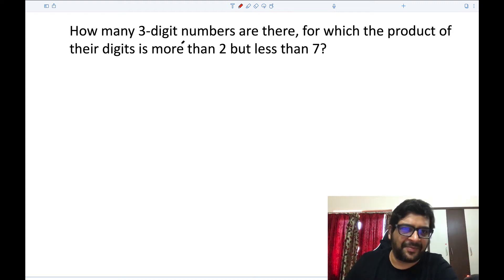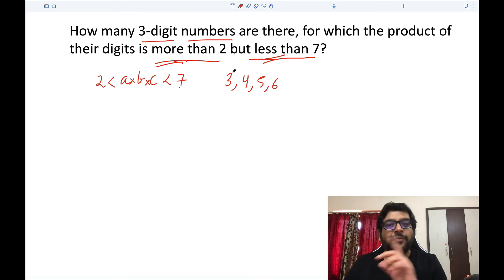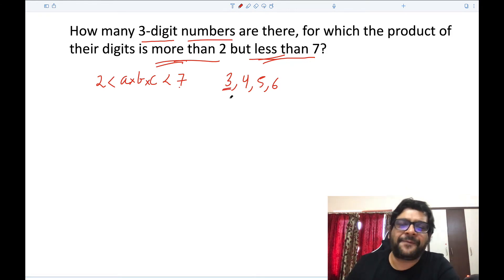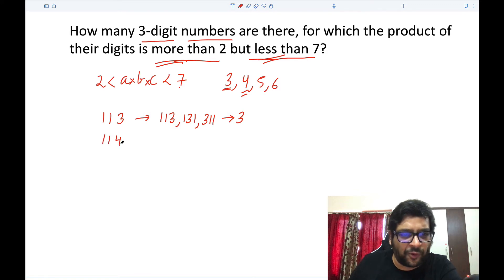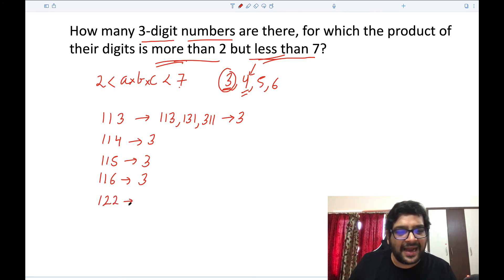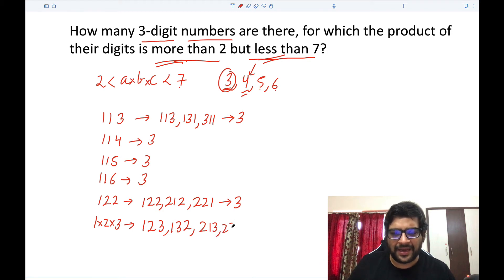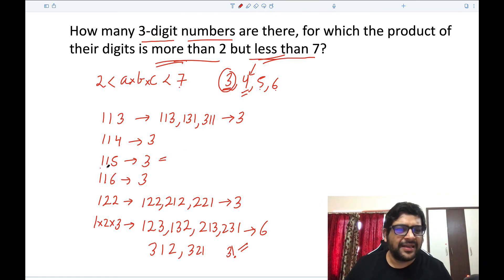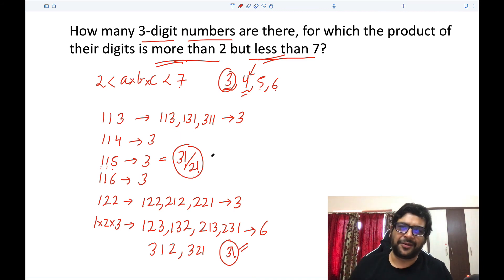CAT 2020 - Permutation and Combination l Product of three-digit numbers Video Solution (English)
In this session, Ravi Handa Sir will be discussing Basic Concepts of Permutation and Combination in Hindi for CAT to help prepare for the Quant section in CAT Exam.

CAT Funda brings you another session on Quant Preparation to prepare you for CAT 2021. In this session, Ravi Handa will be discussing CAT 2020 - Permutation and Combination l Product of three-digit numbers Video Solution (English) to score well in CAT 2021. In this session, Ravi Handa will cover all the important concepts required to Crack CAT 2021. It is an important topic for CAT preparations. Watch this video to clear your concepts and to know some of the best practices to follow to crack CAT.

Use Code "HANDA" to get access.

We value your feedback. To give feedback on Ravi Sir's session, click on the below link:

CAT Funda is a free YouTube channel that will help all CAT aspirants to prepare for Top MBA colleges in India. This channel is a one-stop-shop for CAT aspirants where they can learn how to prepare for CAT, the best books for CAT, amazing tricks & tips to crack CAT. Unacademy is a leading name in the field of online education and is hailed for its amazing educators.

With CAT Funda we aim to deliver the best for CAT aspirants.

Ravi Handa are committed to giving the best guidance for CAT 2021 preparations by analyzing the crucial needs of the students who want to crack the entrance exam and secure a place in IIM.

 You can also enroll in Unacademy Plus Subscription and utilize the following benefits: -
1. Learn from your favorite teacher
2. Dedicated DOUBT sessions
3. One Subscription, Unlimited Access
4. Real-time interaction with Teachers
5. You can ask doubts in the live class
6. Limited students
7. Download the videos & watch offline